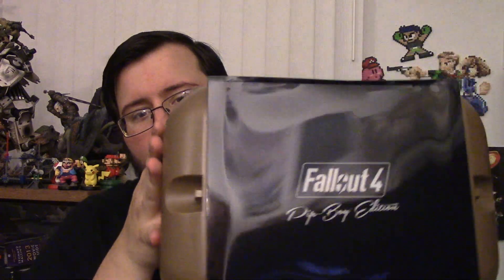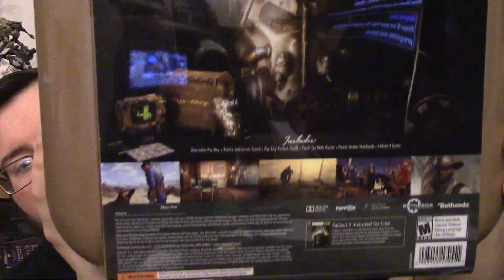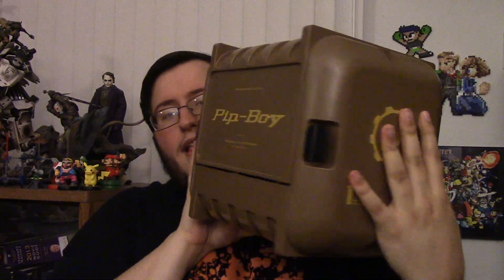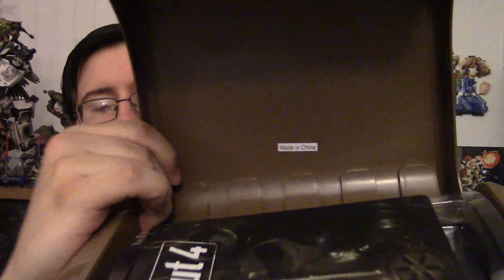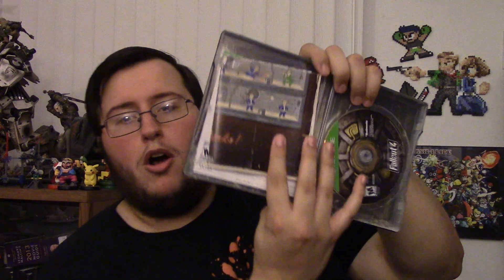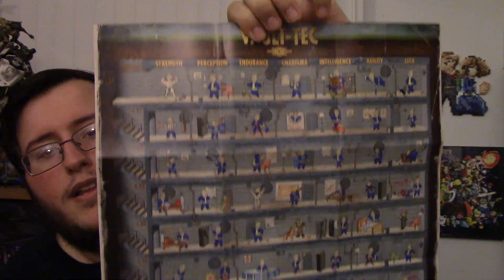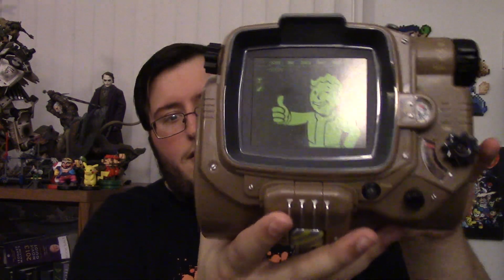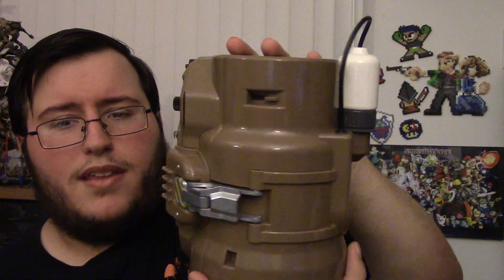Fallout 4 "Pip-Boy Edition" - Unboxing